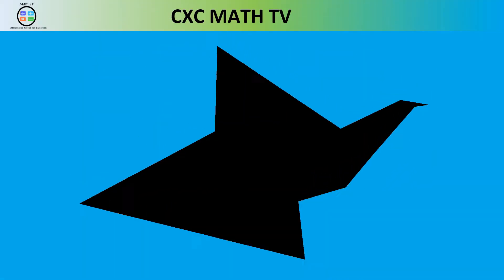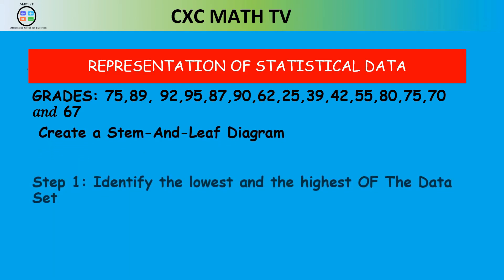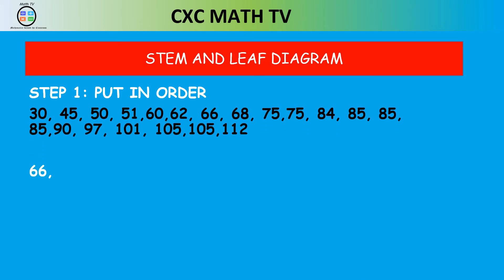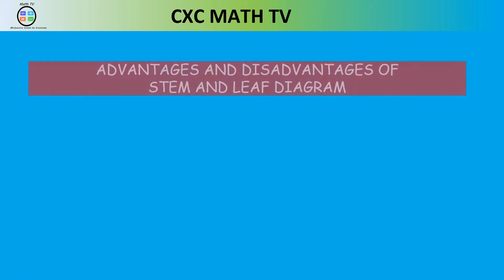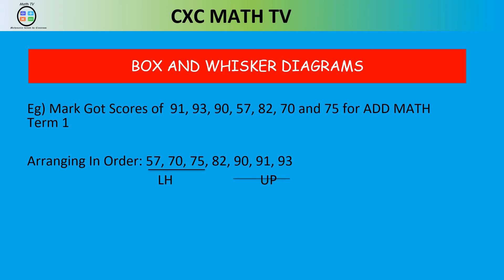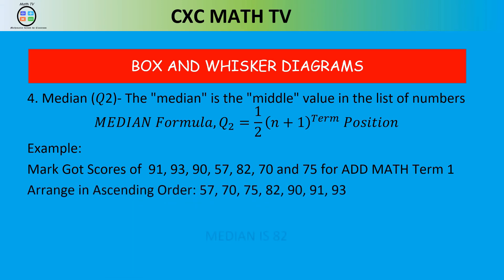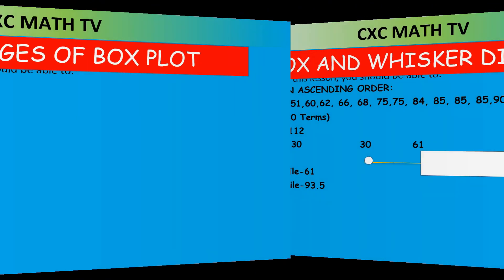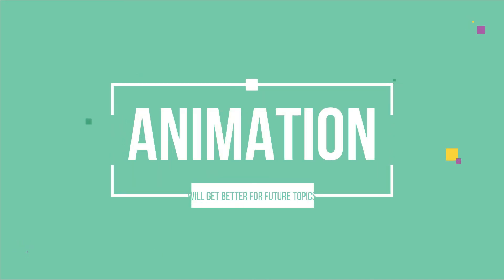STATSITICAL DIAGRAMS EXPLAINED|BOX AND WHISKER & STEM AND LEAF DIAGRAMS|CSEC ADDITIONAL MATHEMATICS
The purpose of this video is to break down The Two Statistical Diagrams on the CSEC Additional Mathematics Syllabus